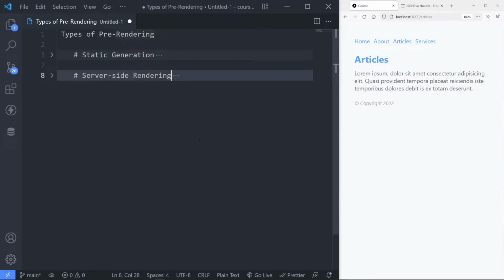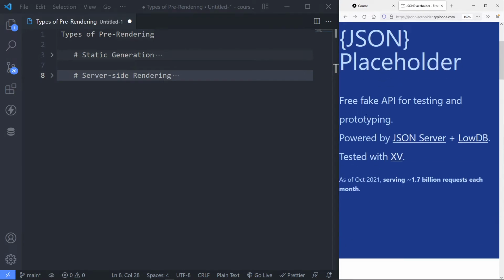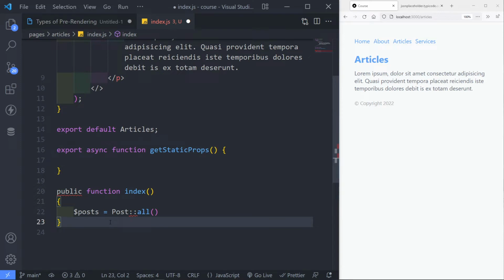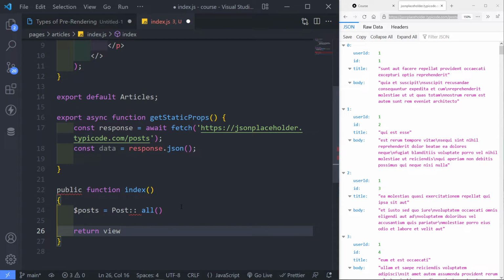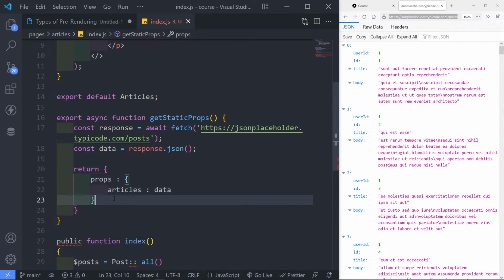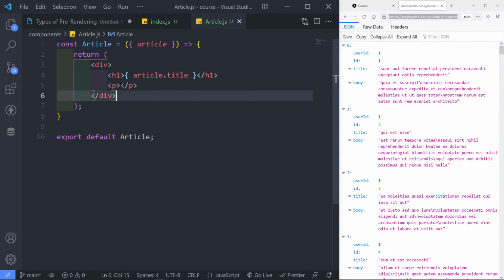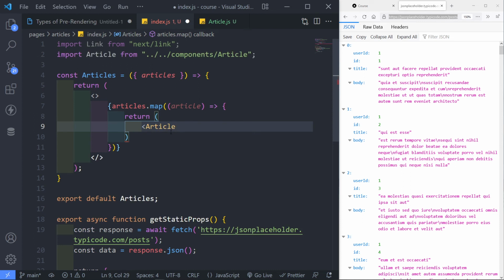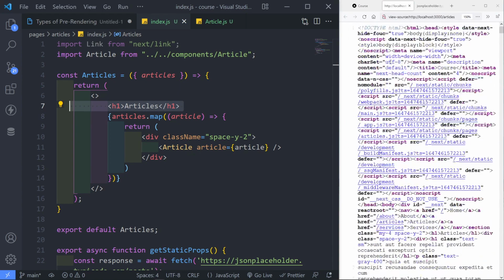NEXT.js Crash Course | Static Generation with getStaticProps #14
In this video, we will learn about pre-rendering in Next.js and why it is useful.